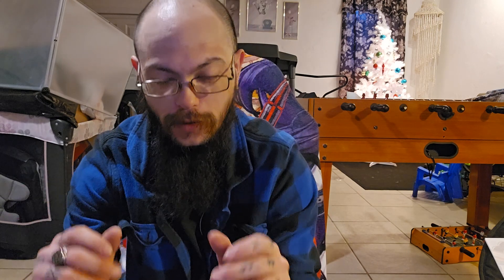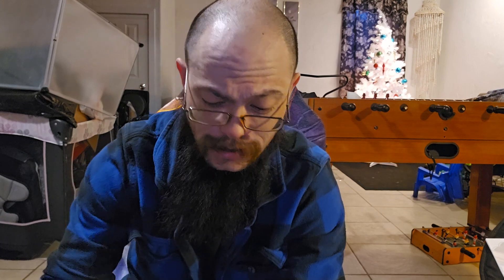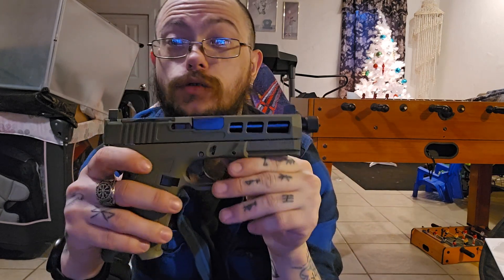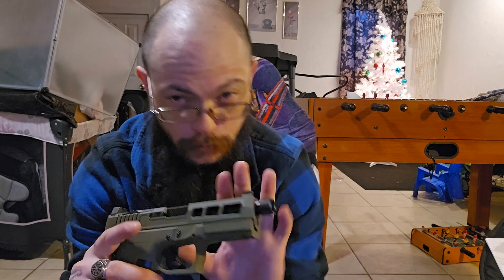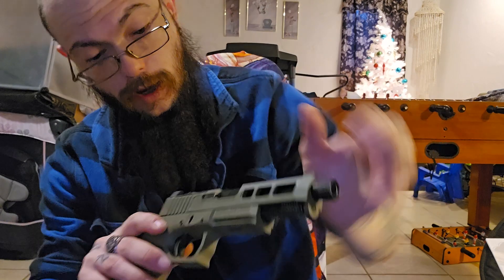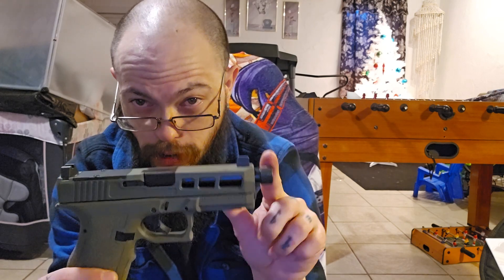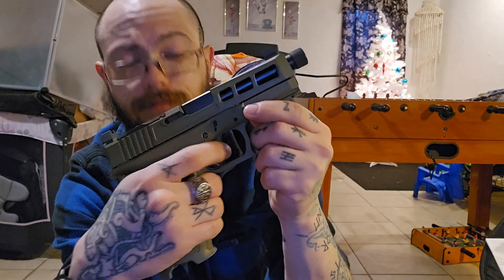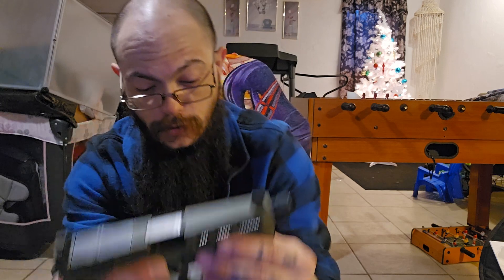PSA Dagger full size sniper green unboxing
this is my unboxing of the psa dagger from palmetto state armory hope y'all enjoy the video.